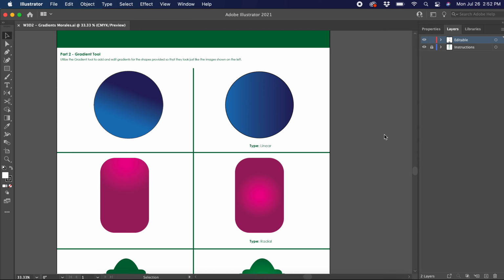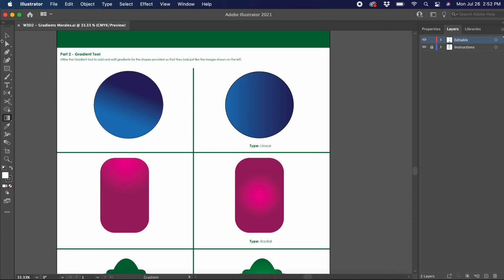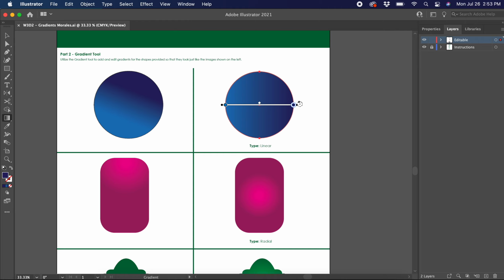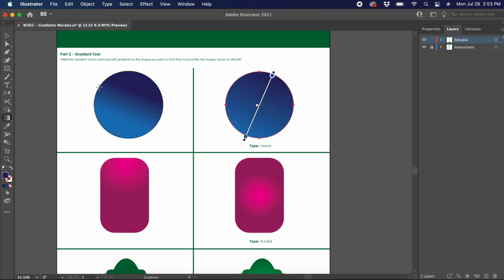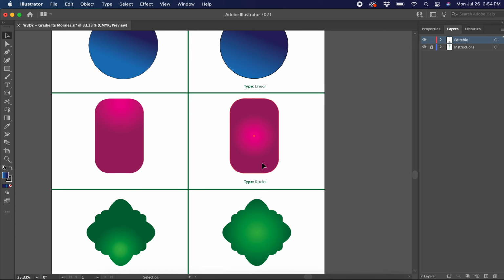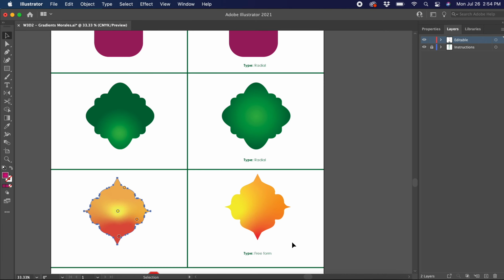4 5 gradient tool